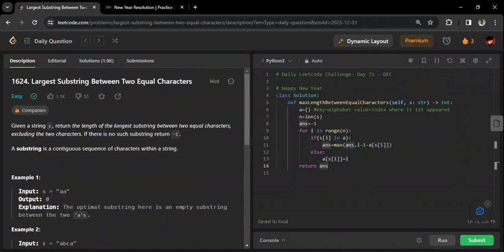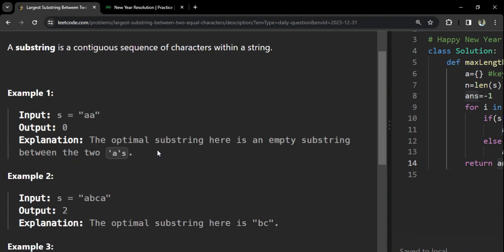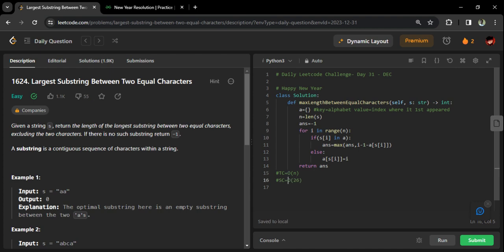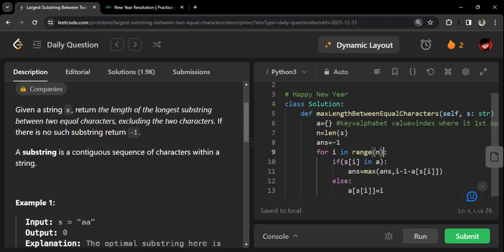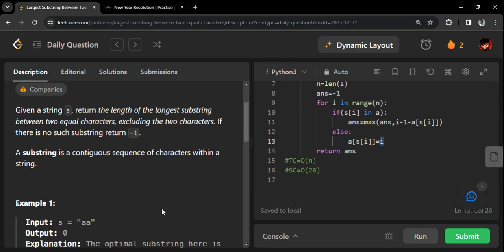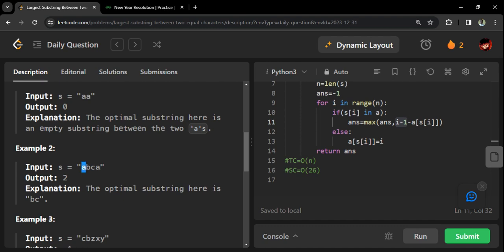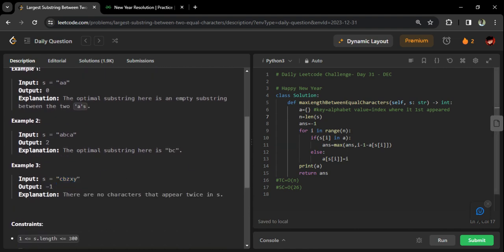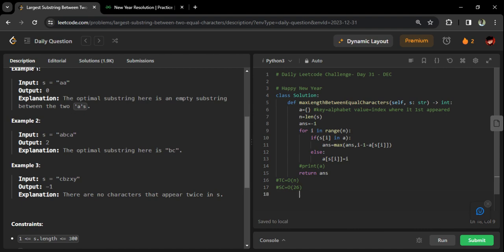Daily Leetcode Challenge | Day 31 | Largest Substring Between Two Equal Characters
Leetcode question no: 1624
difficulty: easy
Approach: O(n)

leetcode solutions,
letcode python,
leetcode python,
Gate smashers
Placement guide
Placement guide
Projects development
Associate engineer
microsoft internship,
microsoft,software engineer